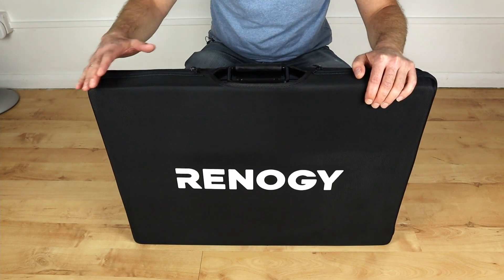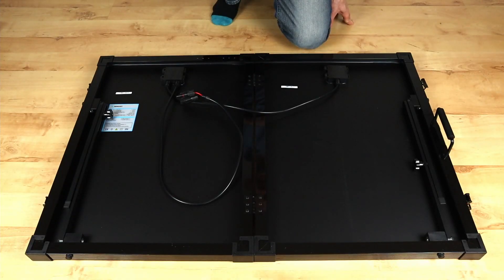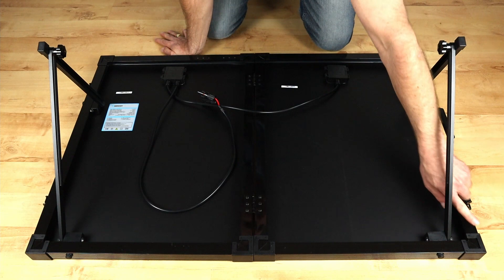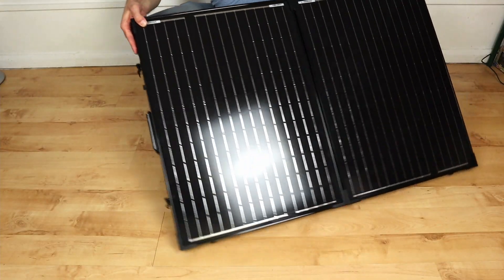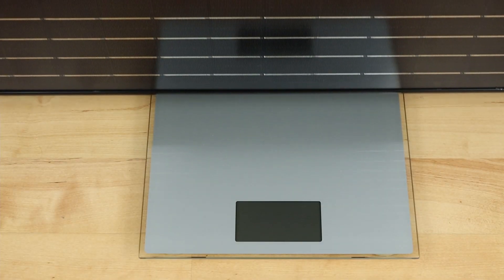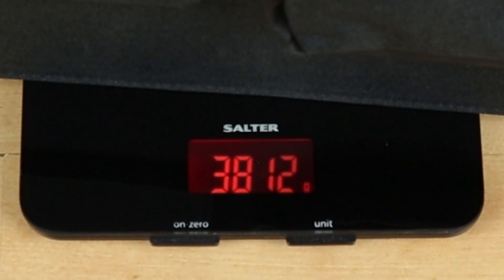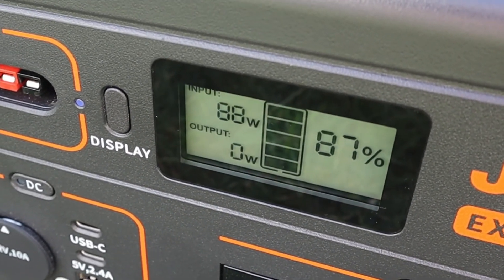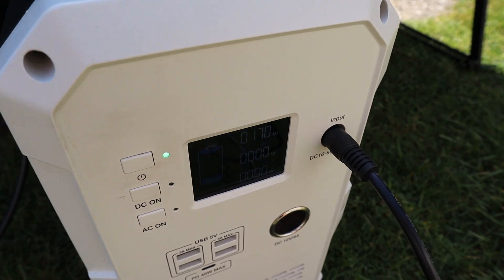Jackery SolarSaga 100W Panel vs Renogy® 100W Foldable Solar Suitcase | Portable Solar Choices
Further to our previous review on the Jackery SolarSaga 100W panel (inc. Jackery Explorer 500) we compare this with the Renogy® 100W Foldable Solar Suitcase to see what might work best for you. These two panels are constructed differently which provides more options to meet all kinds of scenarios. Portable solar panels offer greater flexibility when using at home or away. With the correct cables, you can connect these to your compatible portable power stations or solar generators and charge batteries direct with the addition of a solar charger controller.

Video Breakdown
0:00 Intro
1:23 What does the Renogy have?
5:12 Renogy Panel Care
6:52 Weight Comparison
7:19 Things to Consider
7:54 Performance Comparison
9:47 Summary

Product Review

Renogy® 100W Foldable Solar Suitcase
UK (Without Solar Charge Controller) (In this video)
UK (With 20A Solar Charge Controller)

Jackery SolarSaga 100W Portable Solar Panel (In this video)
Jackery Explorer 1000 Power Station (In this video)

PowerOak 1500Wh Portable Power Station (MAXOAK Bluetti)
UK (Black) (In this video)
UK (Blue)

MC4 to 8mm DC Solar Charging Cable
UK (In this video)

About Us